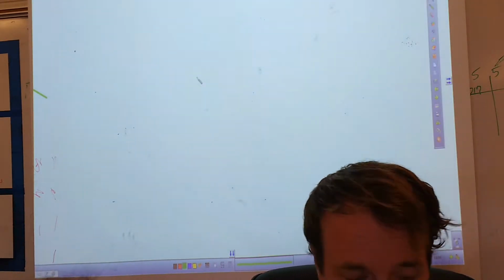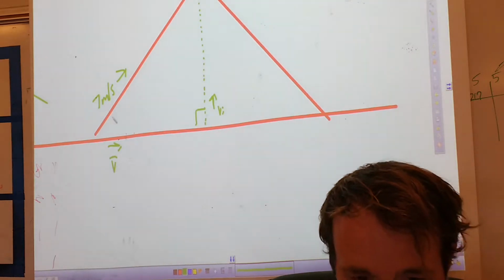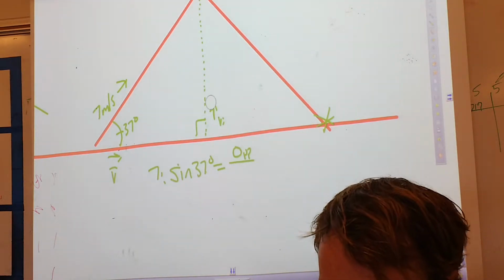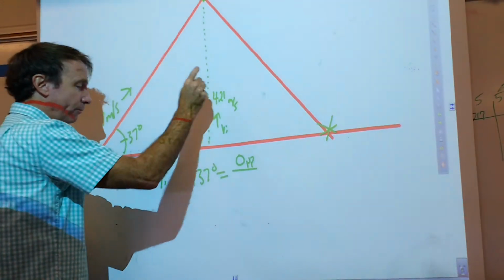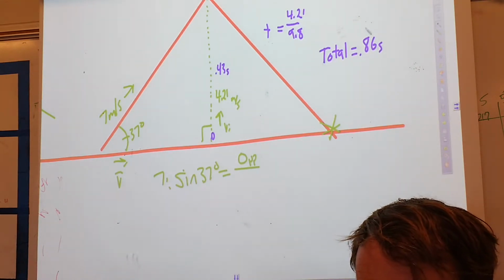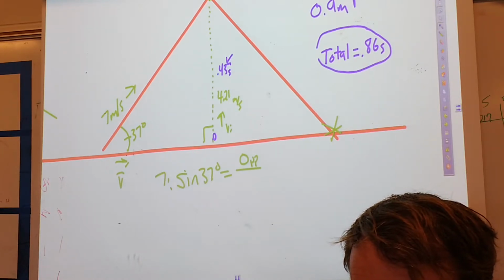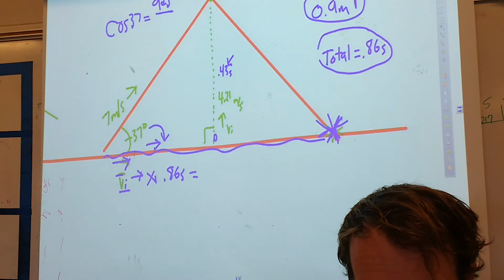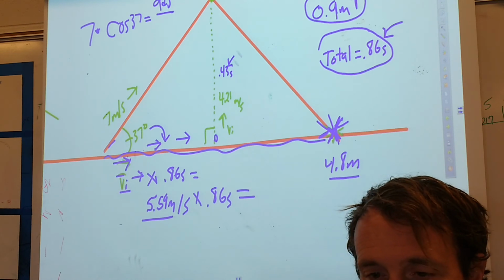Projectile problem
Physics projectiled